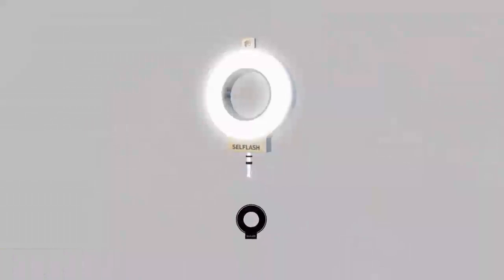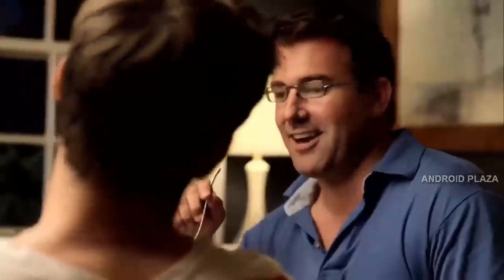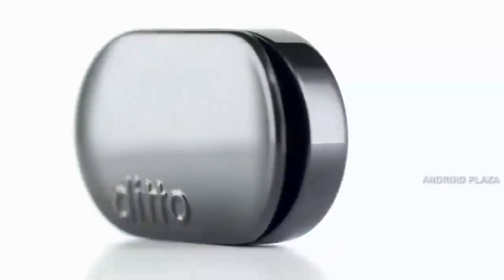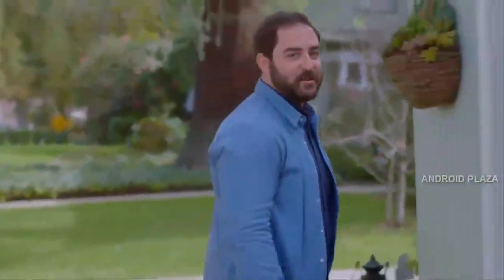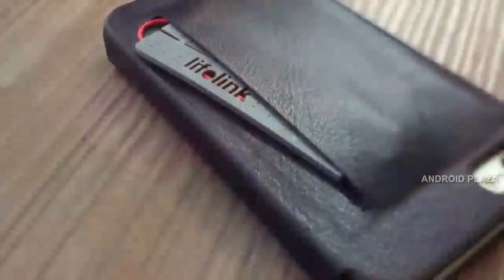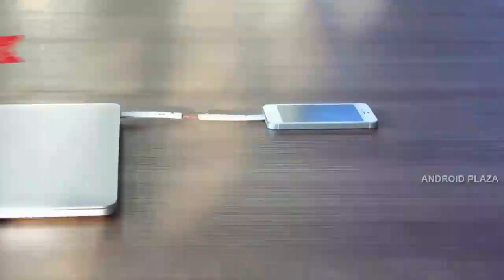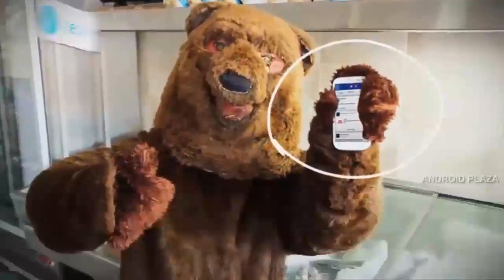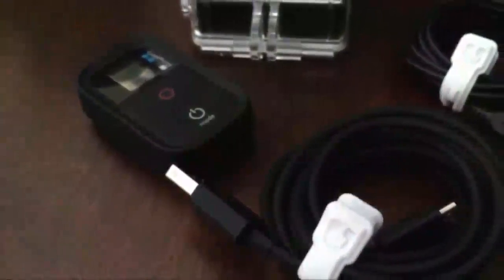5 AMAZING Smartphone Gadgets under 50 - Cheap and Simple Smartphone Accessories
5 AMAZING Smartphone Gadgets under 50 - Cheap and Simple Smartphone Accessories